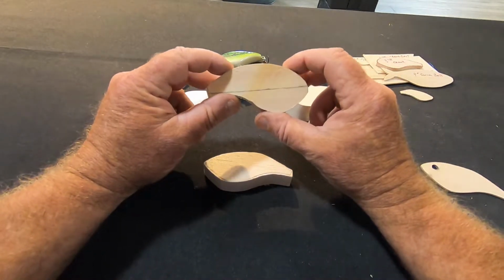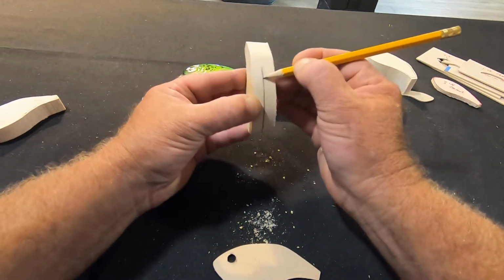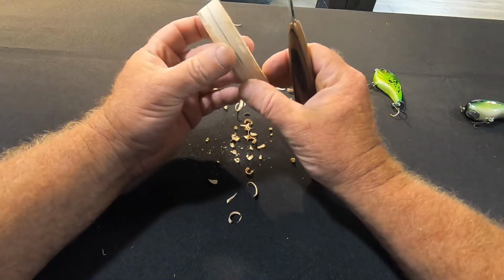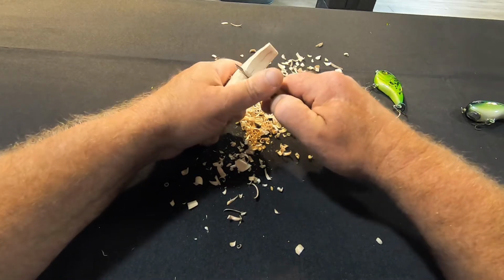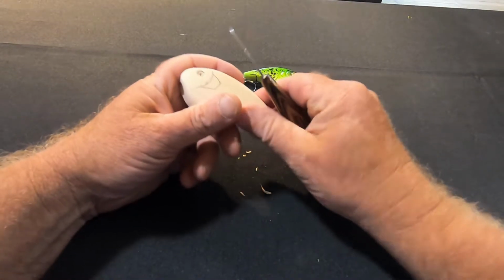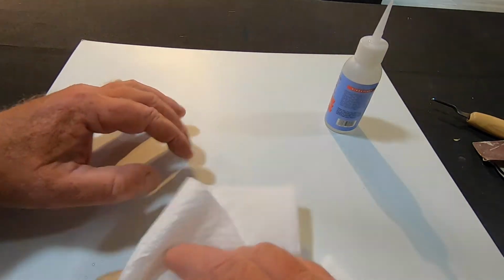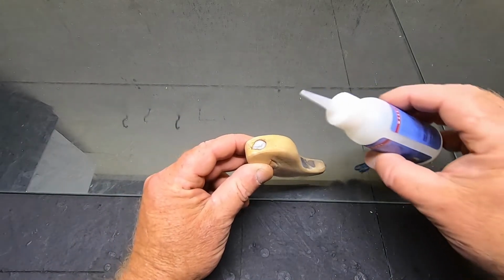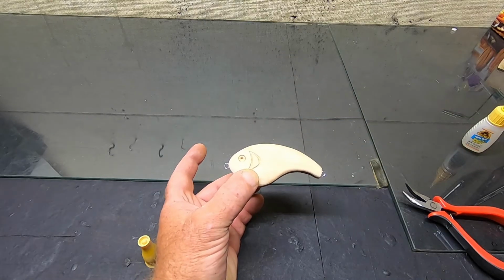Wood Carving a Lipless Crankbait - Hand Carved Fishing lures - Easy Beginner Wood Carving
Here is an easy wood carving project for beginners. If you like to fish like I do  you can hand carve your own fishing lures. Hand carved lures also make great gifts for the fisherman or fisherwoman in your life. Here is a simple lipless crankbait you can carve.

Shout out to Jeff at Jefro Carves who found the hidden  lure in my Uncle Sam video. Jeff wins the lure carved in this video and I will ship this to him. JefroCarves

If you like to learn more about painting of fishing lures please visit our new sister channel: